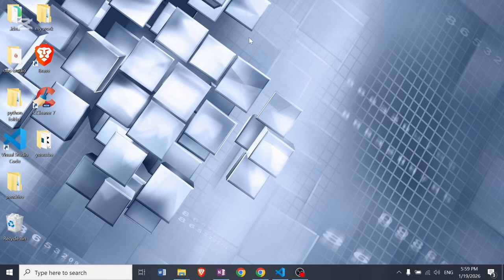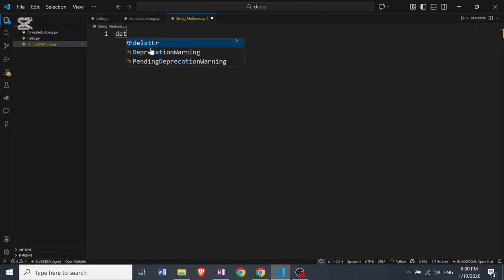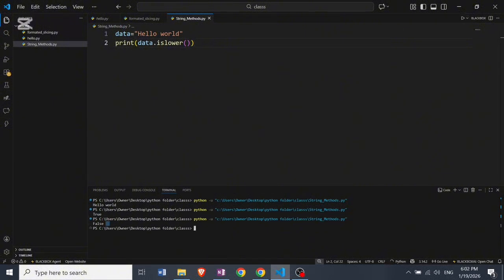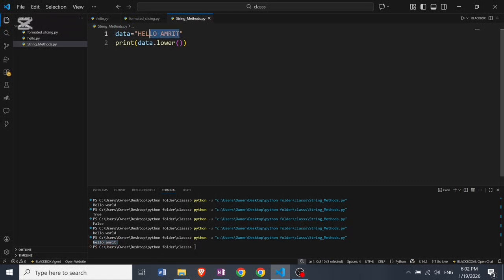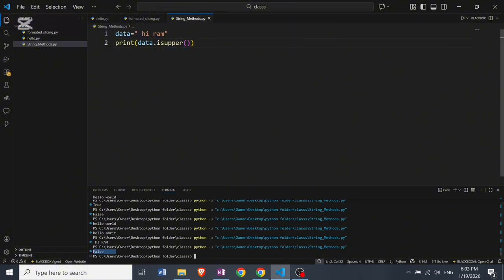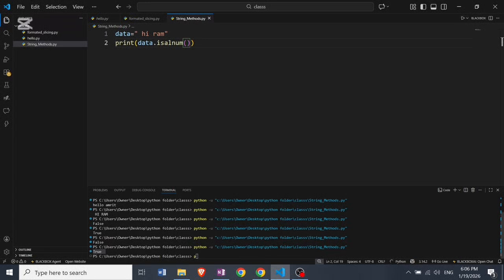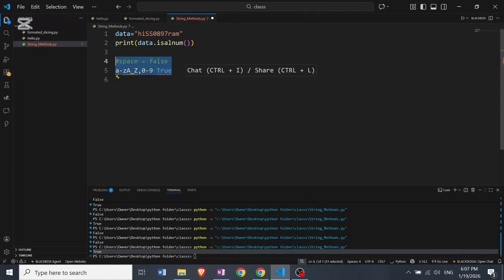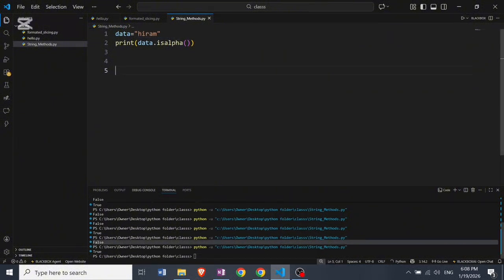Python String Methods Explained in Easy Way | With Examples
In this video, you will learn Python string methods in a very easy and simple way.
This tutorial is perfect for beginners, students, and exam preparation.
🔹 Topics Covered:
capitalize()
islower() and lower()
isupper() and upper()
isalnum()
isalpha()
isdigit()
split()
join()
replace()
strip()
find()
Each method is explained with simple definition and example.
📌 Suitable for:
Beginners in Python
BCA / BIT / CSIT students
School & college exams